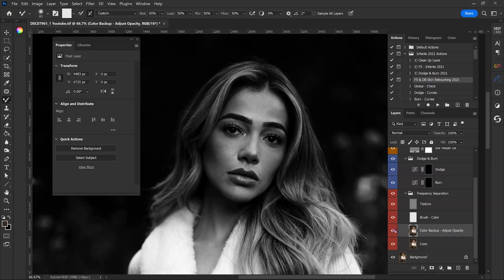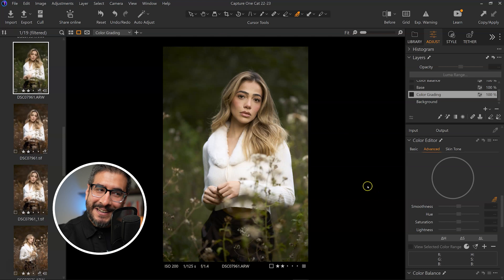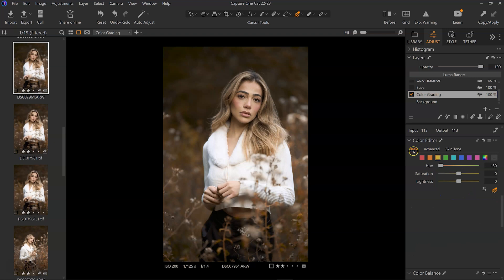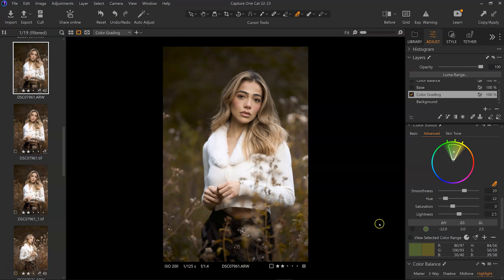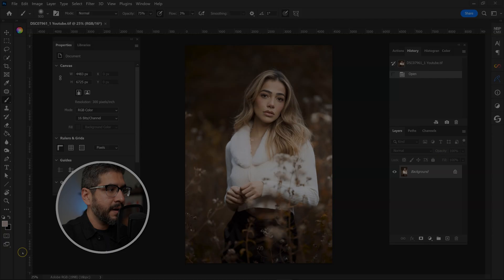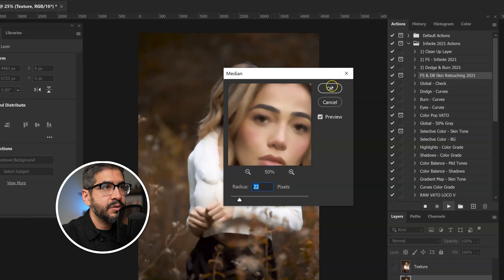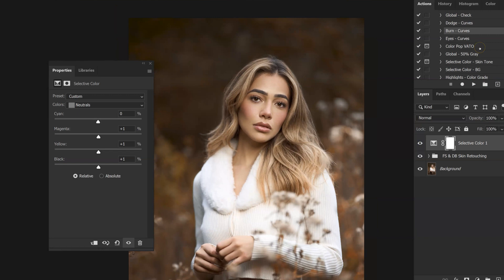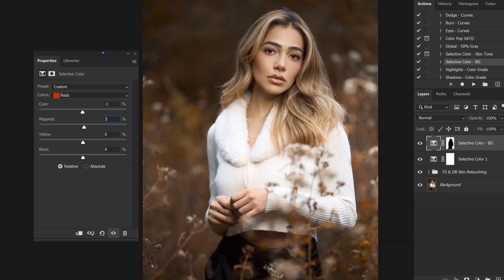Photoshop 2023 Full Portrait Tutorial (Skin Retouching & Color Grading) #19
In this intermediate, full edit Photoshop 2023 tutorial, I show my Photoshop process from Frequency Separation (Hair Retouching), Dodge & Burn (Skin Retouching), & Color Grading. This video covers Photoshop features such as Selective Color, Gradient Maps, and Contrast.

Photo Editing Gear
BenQ Monitor